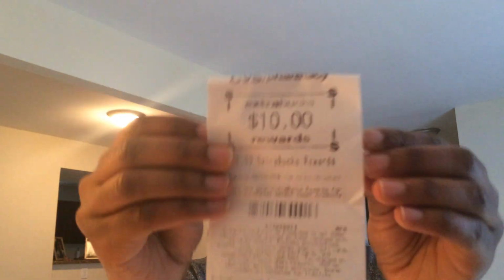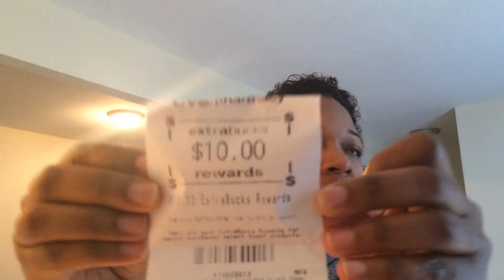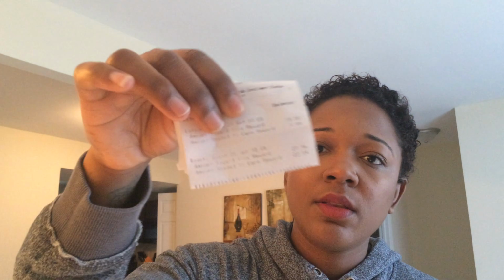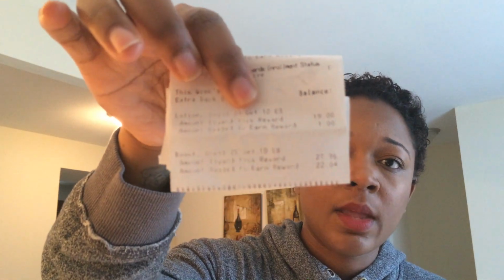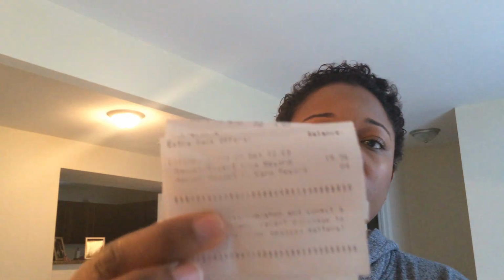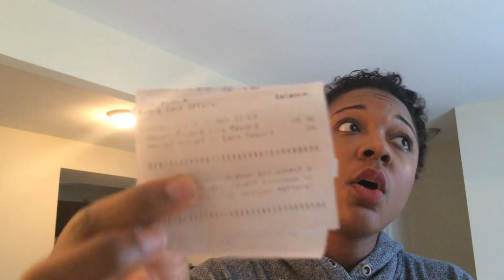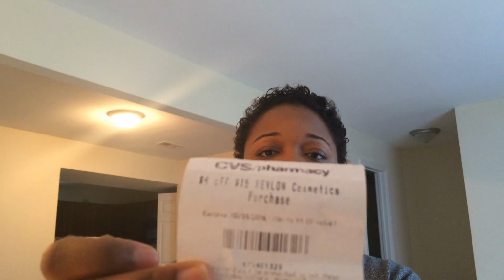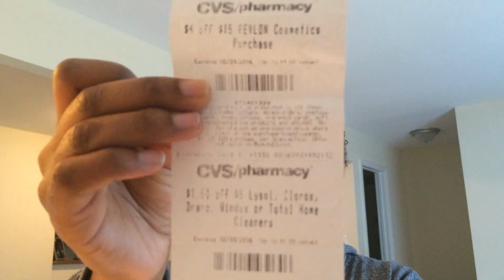Couponing Class #3 : All About CVS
Cvs is the easiest store to coupon at so that is where we will start.

she has great information on all the drug stores, a great database and breakdowns